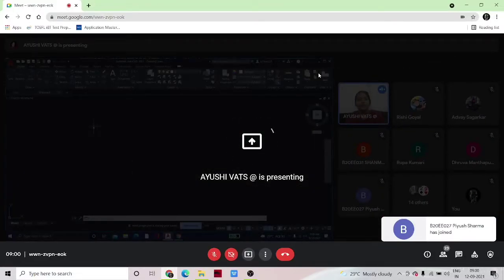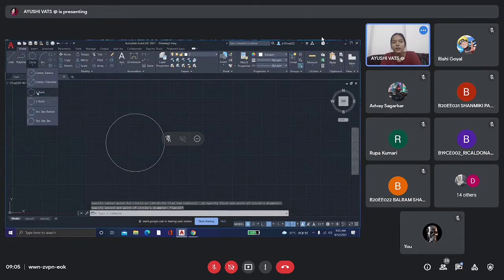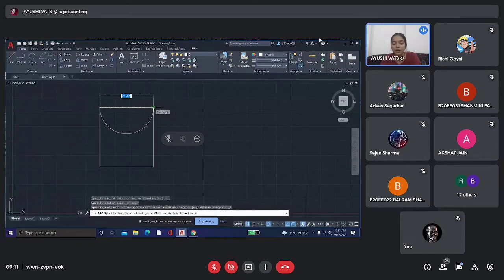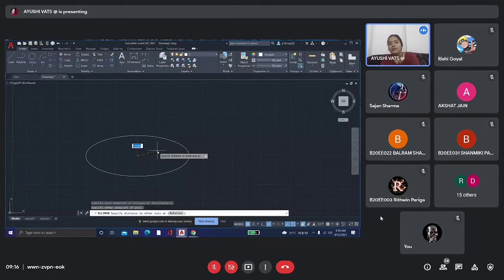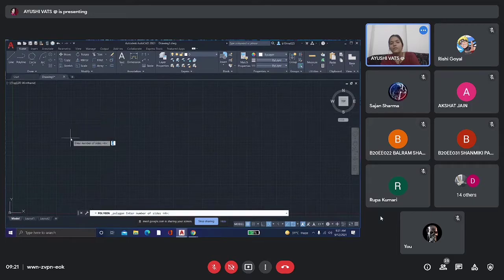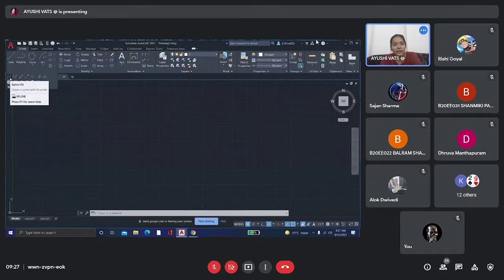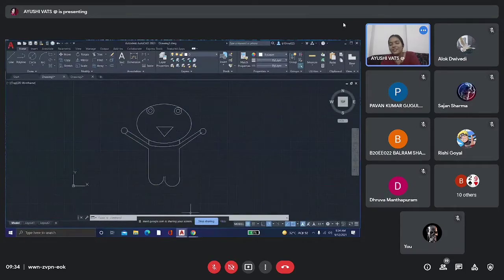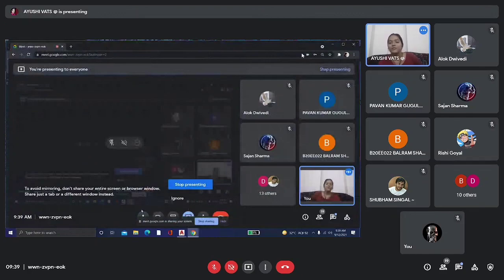AutoCAD workshop Day- 2(Keyboard Commands, tools and shapes ) Design cave Event, Cognitia 2021, NITM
Design cave is advance 3D CAD modelling competition conducted by Robotics Club for Cognitia 2021, Tech fest, NIT Meghalaya.